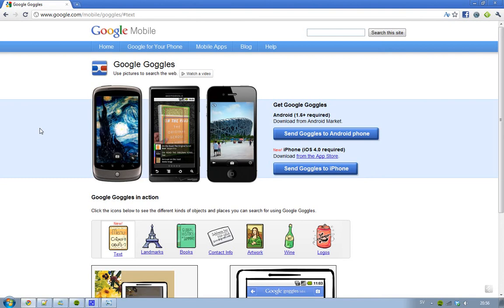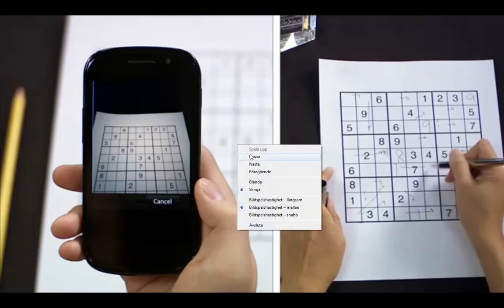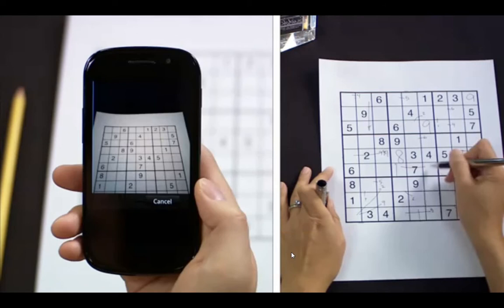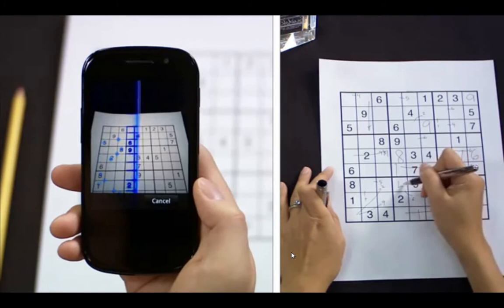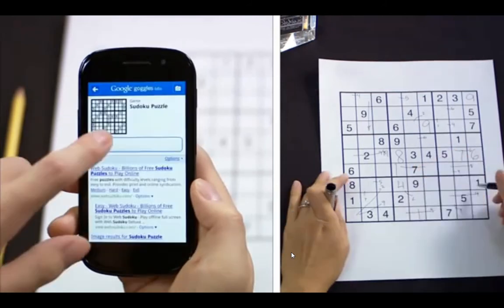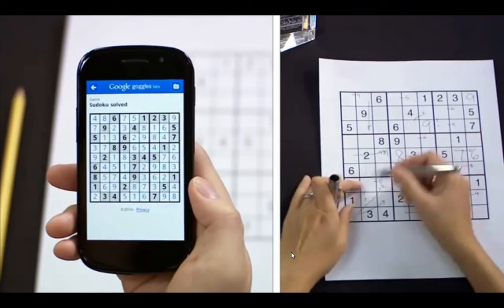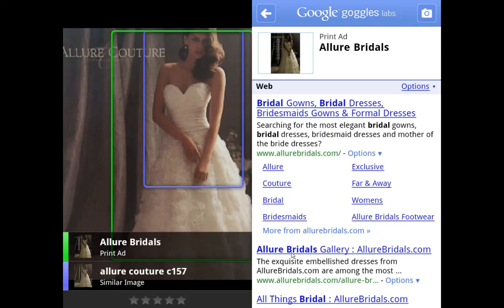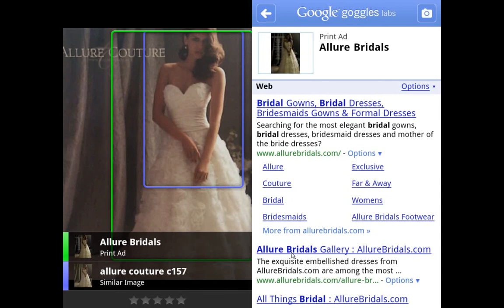Google Goggles - 2 NEW Features! Solving GAMES + Recognizing PRINTED Ads.